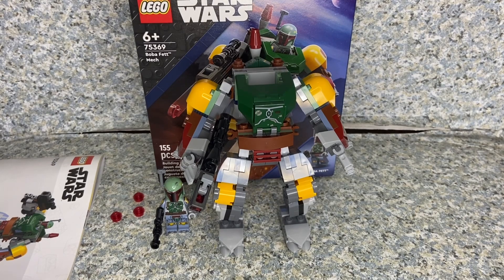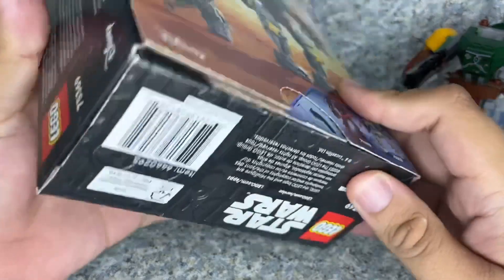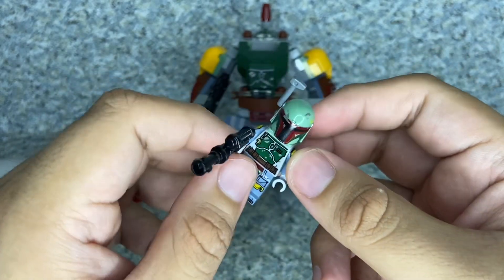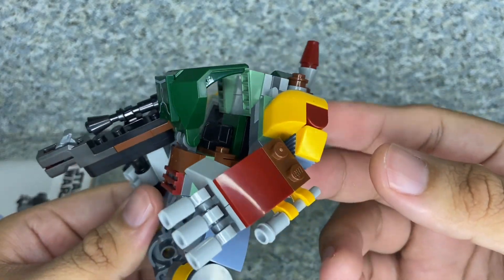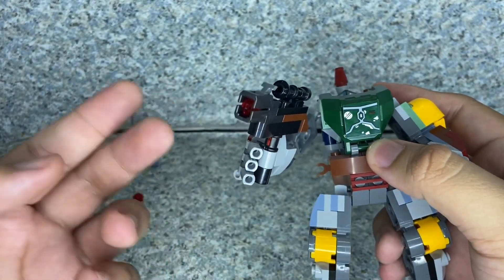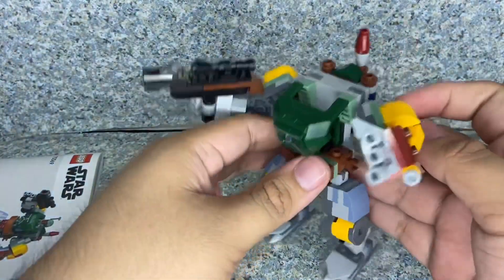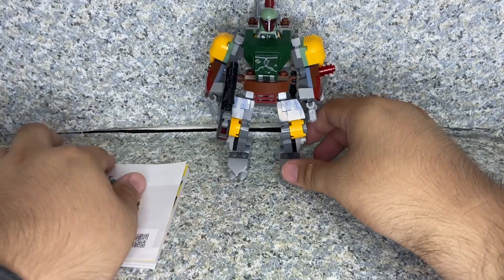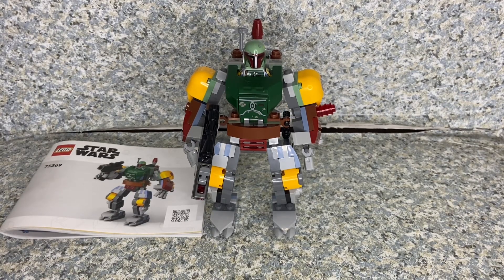LEGO Star Wars Boba Fett Mech review